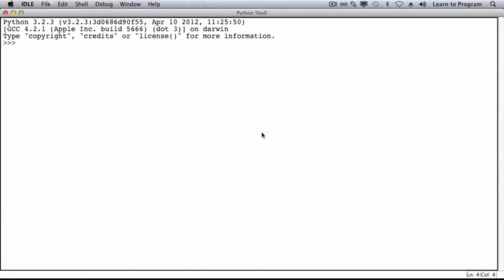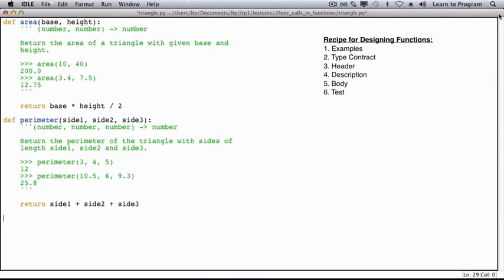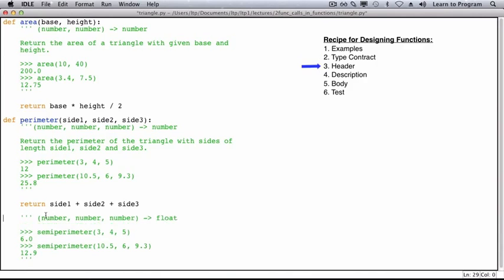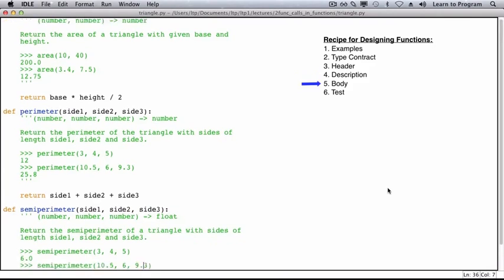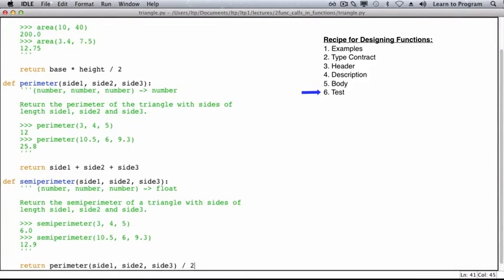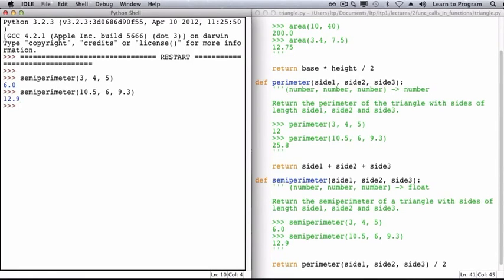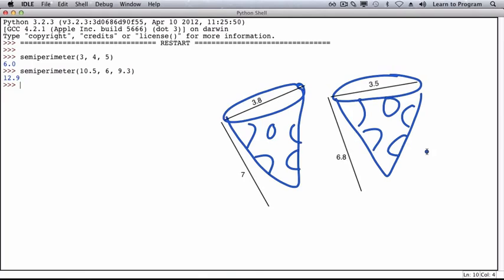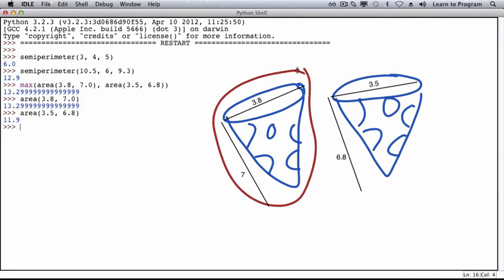3 - 6 - Function Reuse (634)